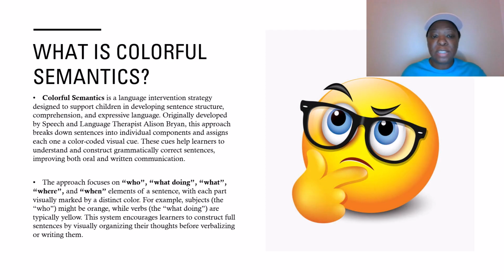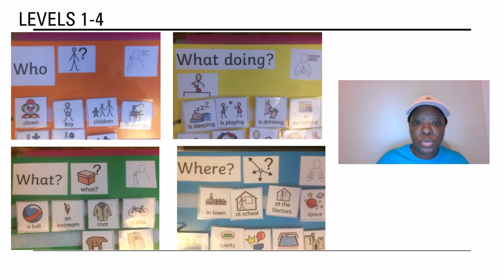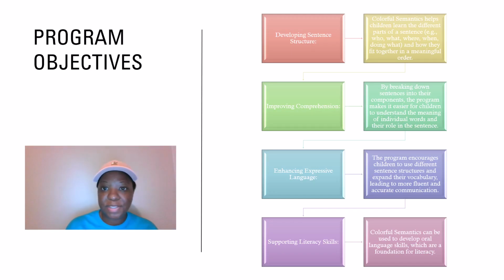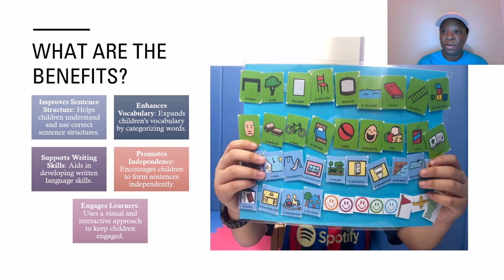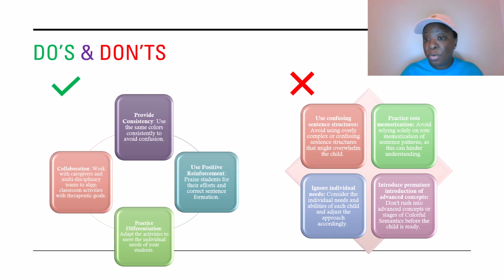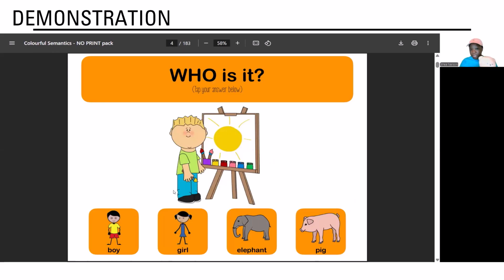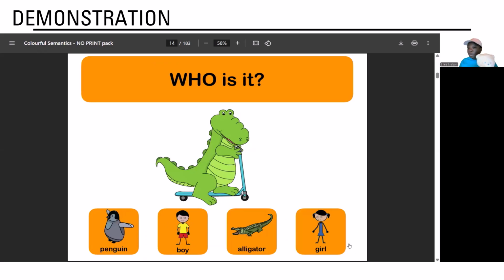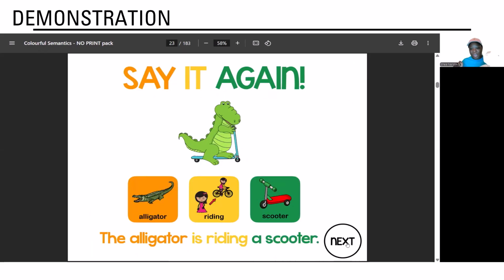Jacquelyn Nelson CD 662 Colorful Semantics